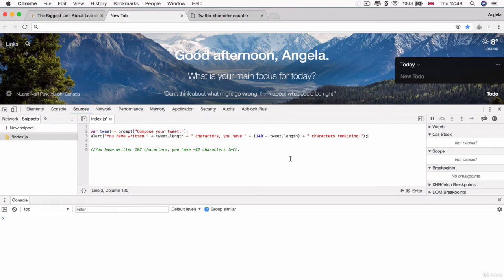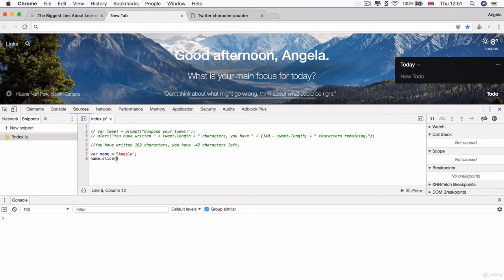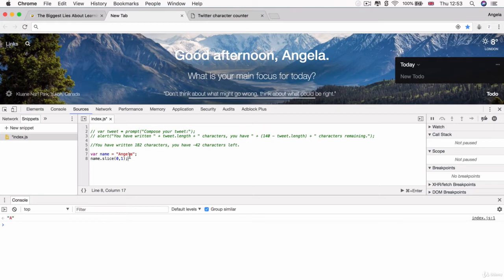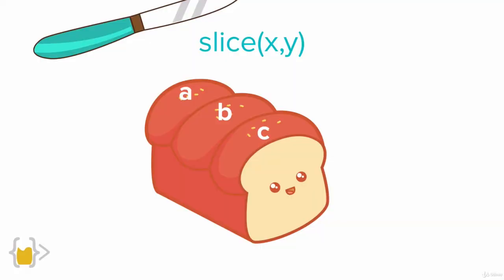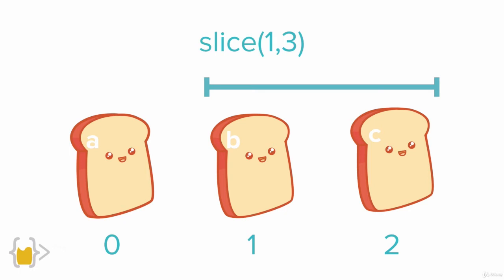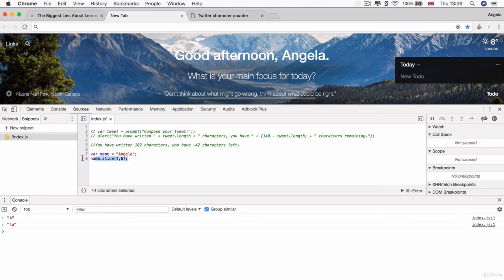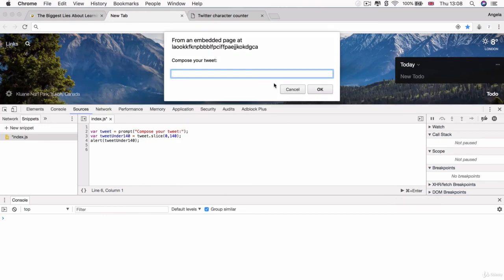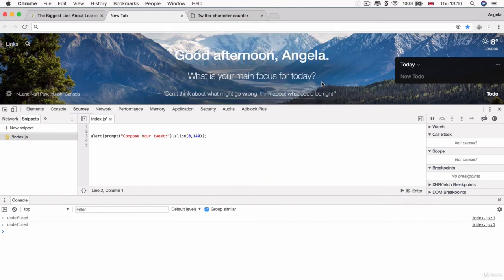Slicing and Extracting Parts of a String